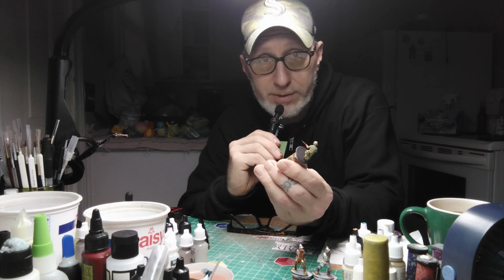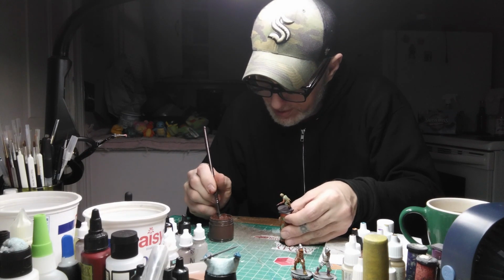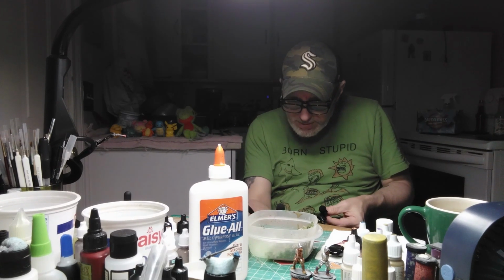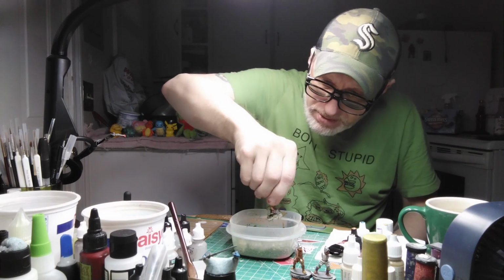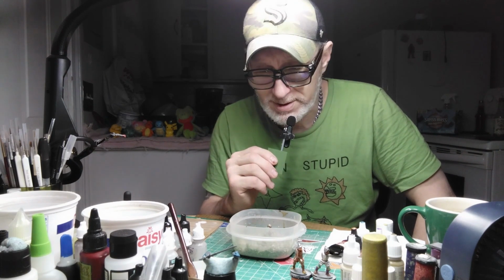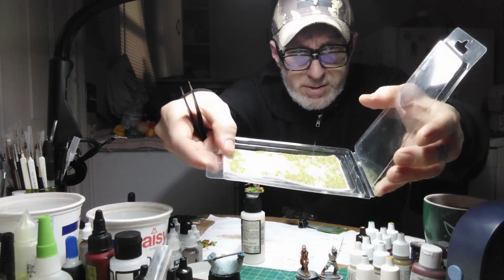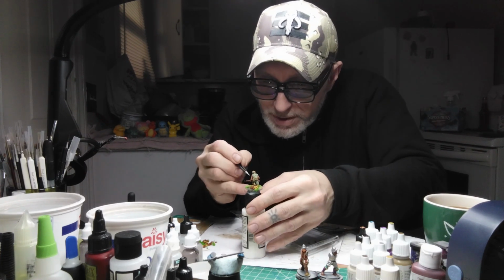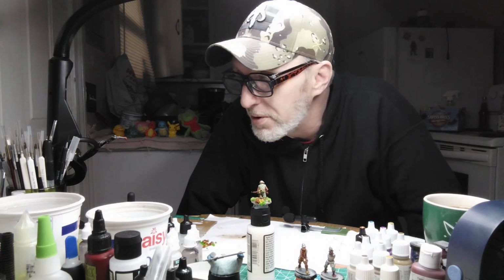Basing warlordgames Boltaction US Marine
Another video of my basing technique.  This is how I do it and not necessarily the right or wrong way.  I am not an expert or claim to be anything of the sort.  Hope you enjoy the video though and there is a ton of PICTURES AT THE END!  Be nice and I will reply to all.  More coming soon!

All music from Neon Browne

I am a poor working man and do what videos I can between my work days and days off.  All money donated goes to paint or something else to be used on this channel!  Thanks!